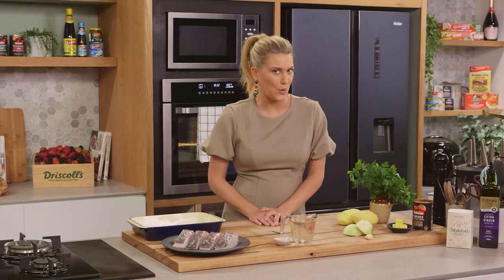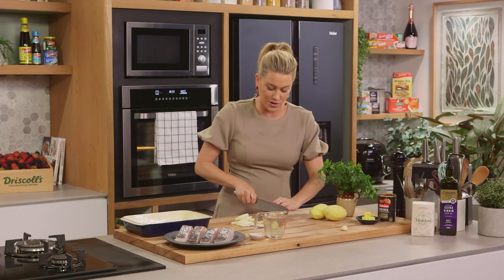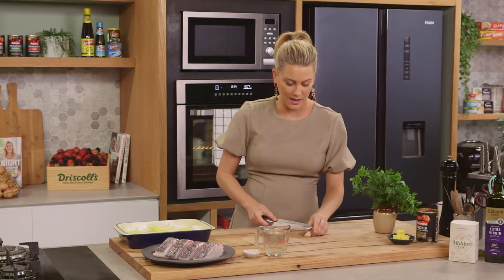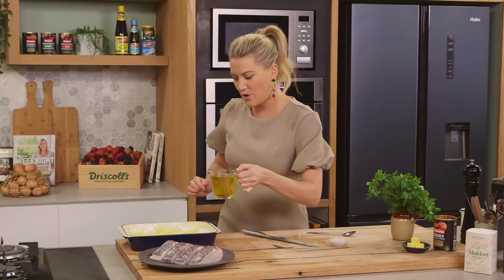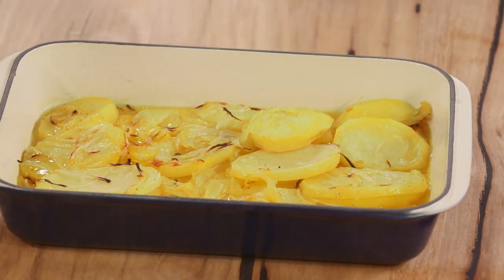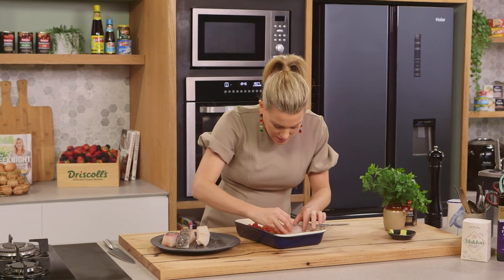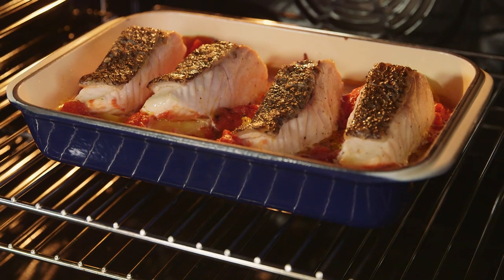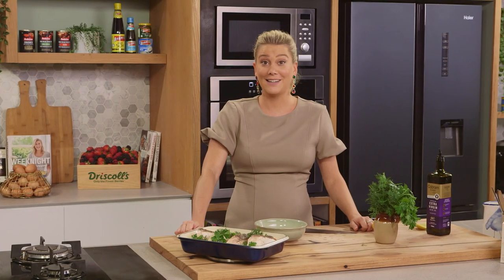Baked Fish on Potatoes | Everyday Gourmet S10 EP77